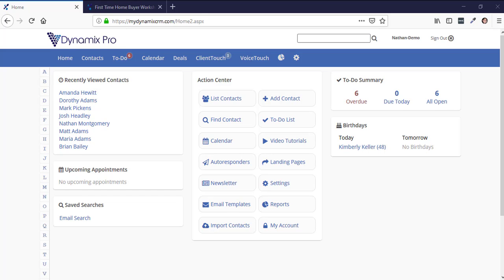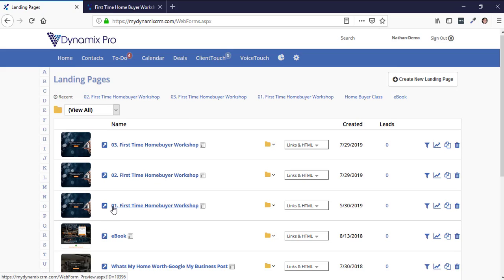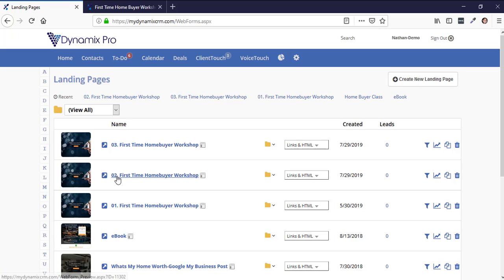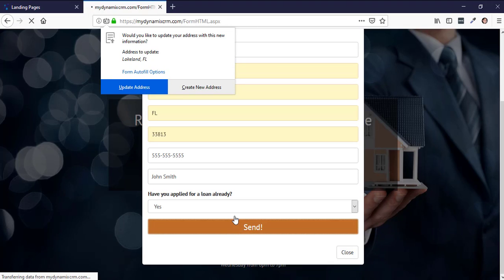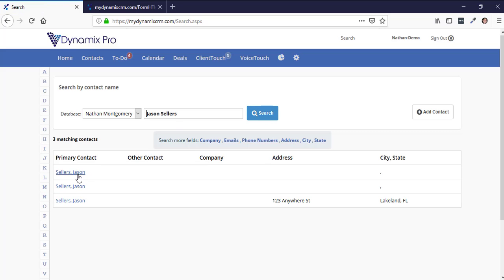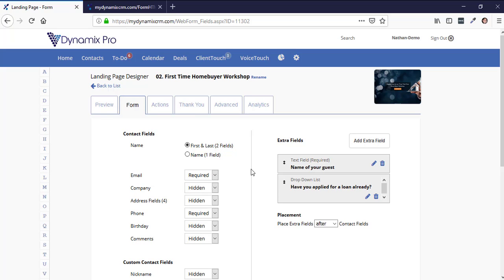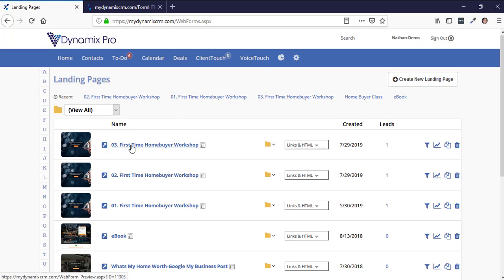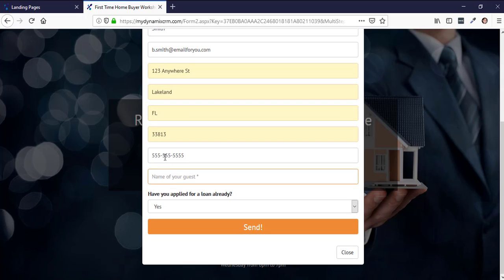Progressive Landing Pages - Fix duplicate contacts and automatically populate name and email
Have you built your Progressive Landing page and you are getting duplicate contacts and/or your name isn't automatically populating to the next landing page?  In this video we'll show you how to fix this.